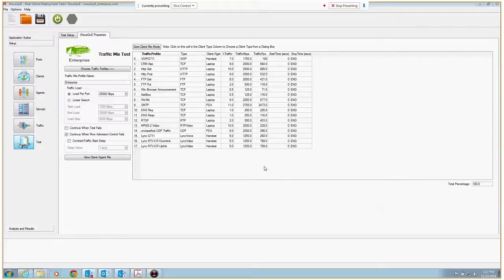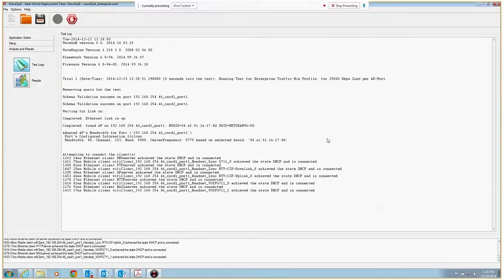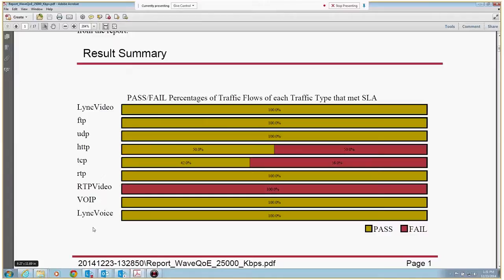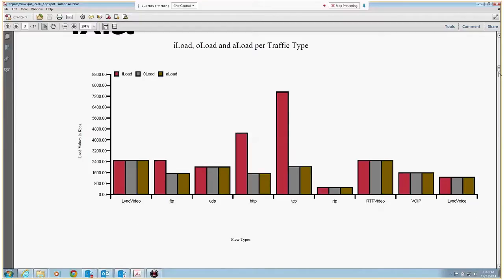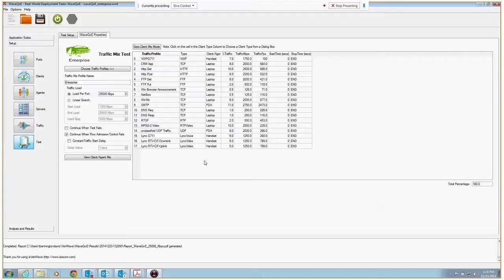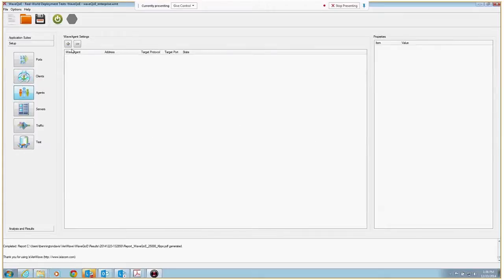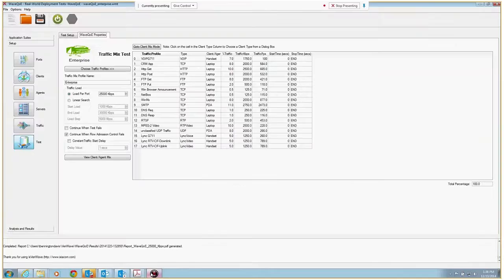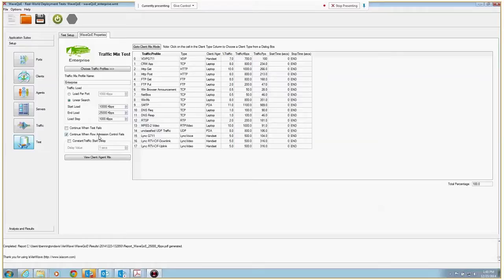WaveQoE and Advanced Topics